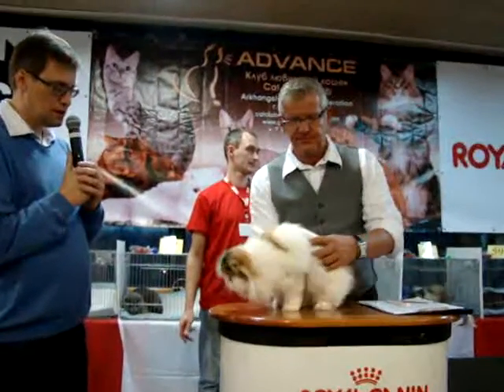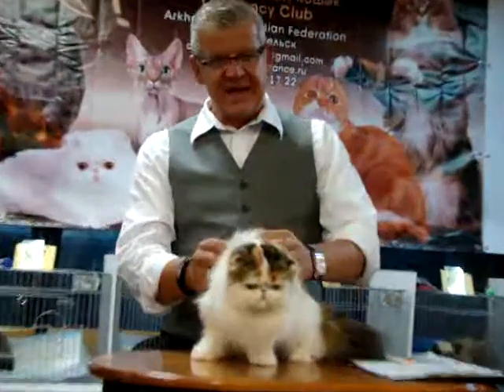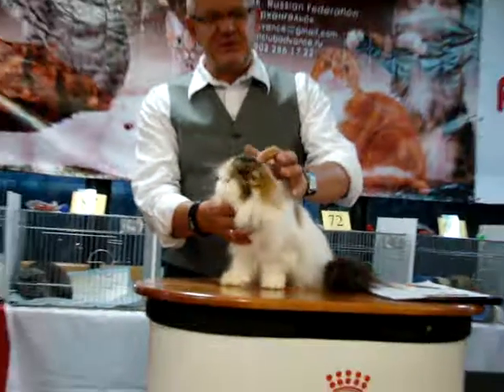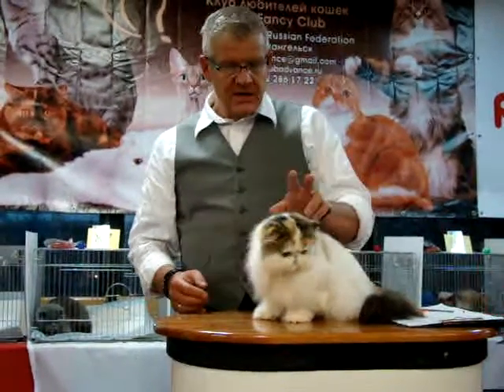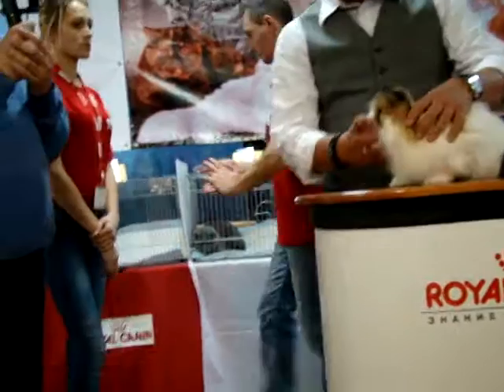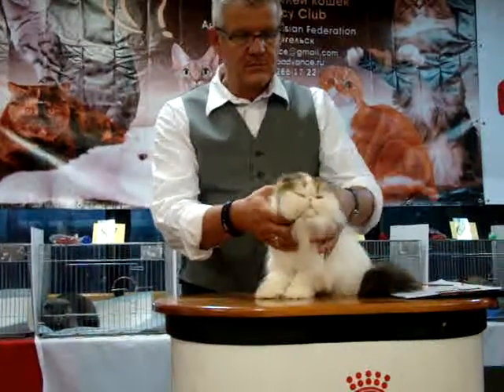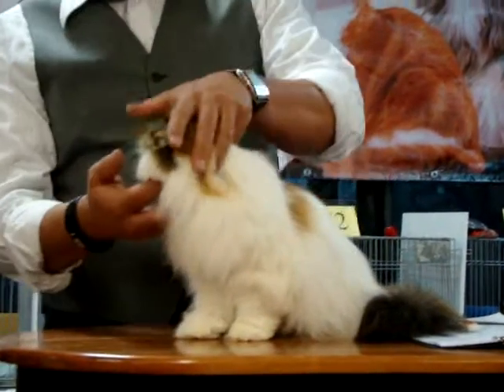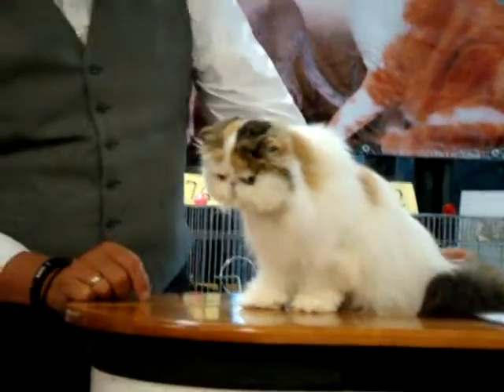«Advanced Cats 2013» WCF-ring neuter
«Advanced Cats 2013» 16-17 ноября 2013 г., г. Архангельск
Andreas Kretschmer-Kraiczek ( AB, Germany, WCF)
EDNER GRUNGE